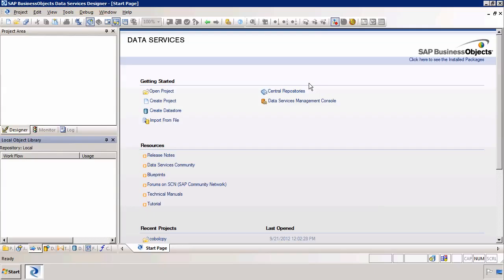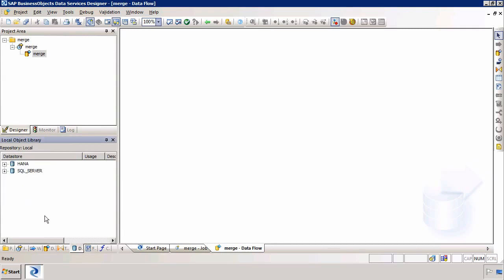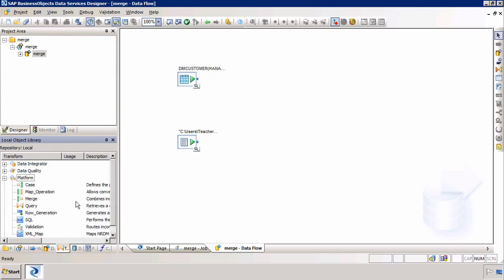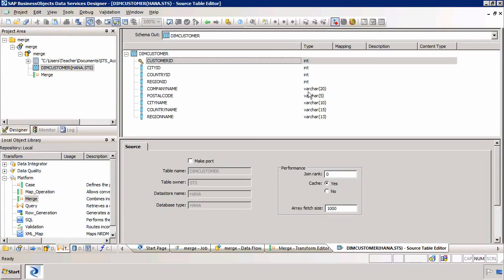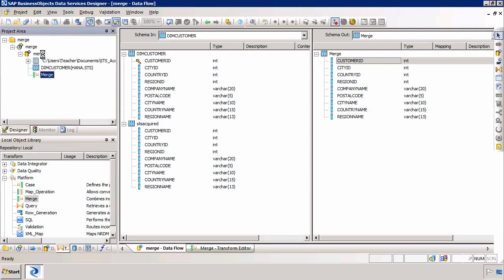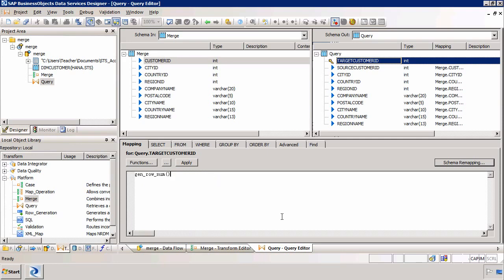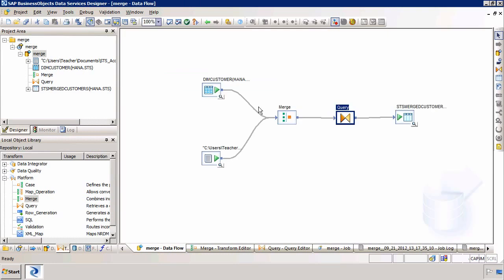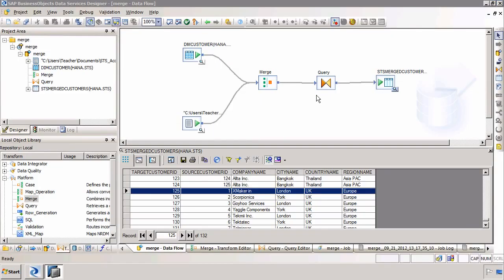33 Merging Disparate Data Sources into HANA using DataServices